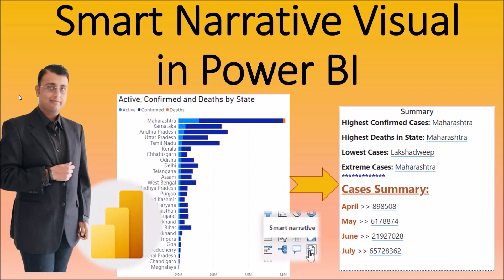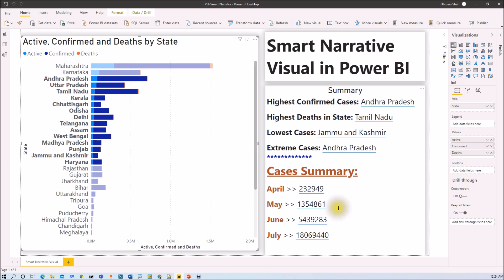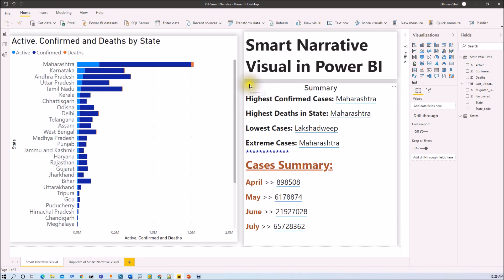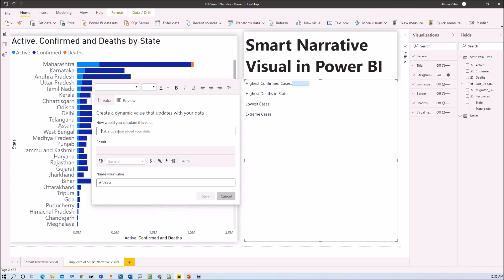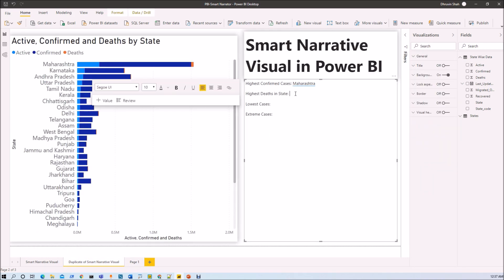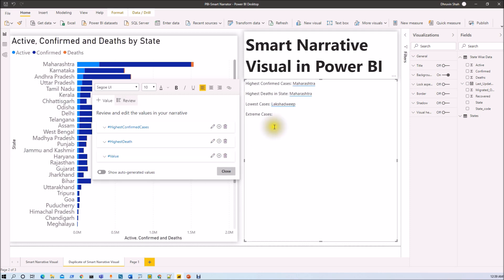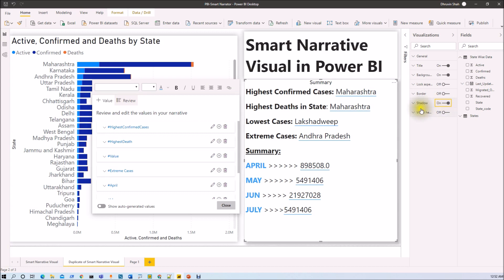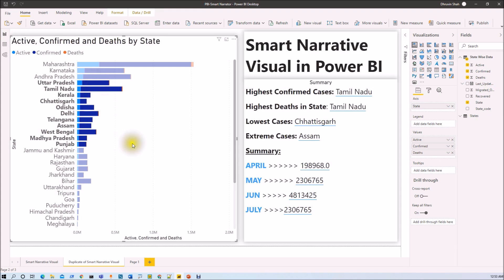Smart Narrative Visual in Power BI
This video demonstrates Narrative Visual in Power BI. Microsoft released this new feature with September 2020 Power BI Desktop report. Smart Narrative visual helps users to quickly summarize visual and reports by providing Out of the box insights which are easily configurable and customizable. Smart Narrative visual add one text box in our Power BI report which has dynamic narrative and values.

Earlier we were using PowerPoint, text boxes, and interactive headers to add narration of the data. Now, with this new feature, we can easily create narration with automatic insights, customizable text, and interactive data.

Here, we will learn how we can add Smart Narrative visuals in Power BI. We will learn which are the best features provided by the smart narrator visual and how we can use its best during Power BI report development.

Chapters:
00:00 Introduction
00:20 Why use Smart Narrative Visual?
03:05 Enable Preview Feature
03:50 Real-life Example to use Smart Narrative Visual
05:50 Generate Automatic Insights with Smart Narrative Visual
06:12 Customize Summary by adding your insights and dynamic values
10:45 Define term with Dynamic Insights
14:30 Format the Smart Narrative Visual
16:43 End